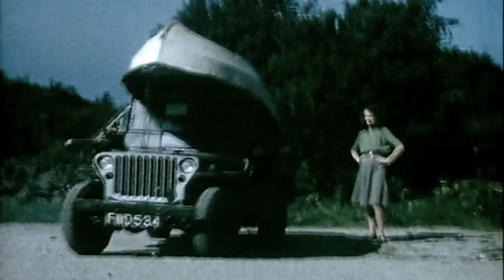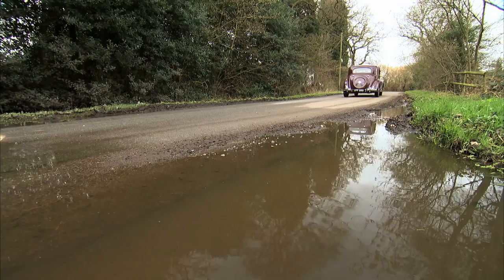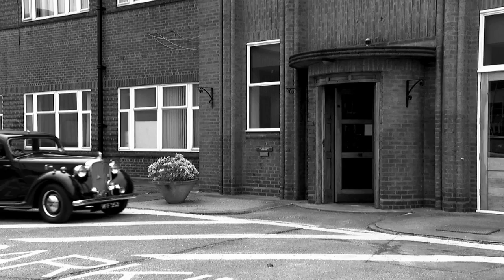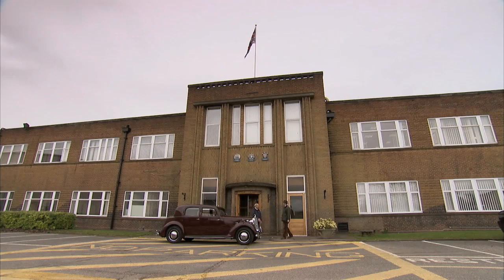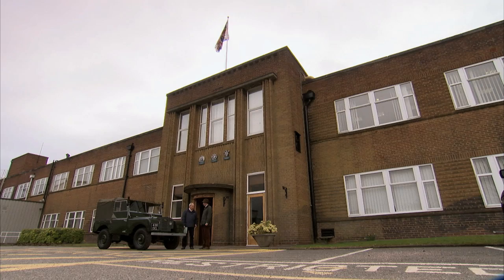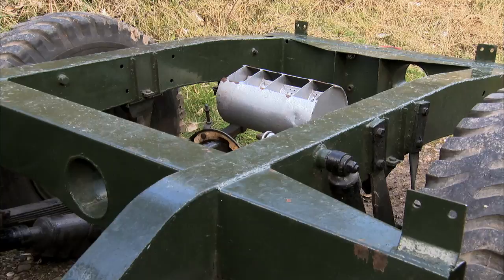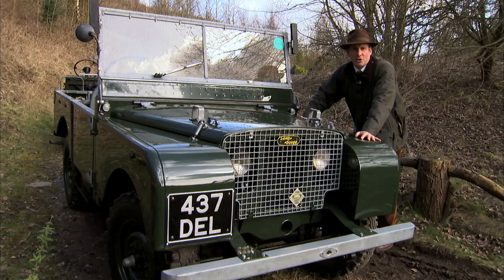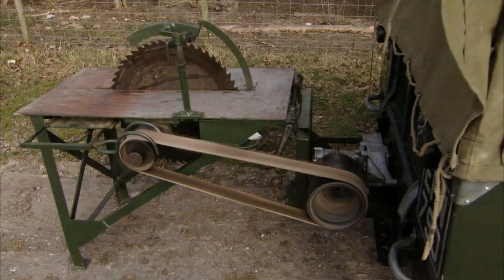Britain's Greatest Machines... the Land Rover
OFF ROAD ICON: Land Rover (1948)

This iconic vehicle started life as a bit of desperate post-war improvisation in a bid to save a failing British car company.  Designer Maurice Wilks took the chassis and axles of a World War II Willy’s Jeep, added an engine and gearbox from a Rover P3 saloon car, some off-road tires and the prototype was born.

It was aimed at first at farmers and even came with a tractor-style power take-off at the back you could run equipment from. In the 1950’s Land Rover sales outsold all other Rover cars by 2 to 1 and pretty much saved the company.  From there it has of course evolved into a world conquering off-road brand, favoured b everyone from desert explorers to Mum’s on the school run.

TIMEWARP… cash strapped Rover used war surplus aluminium for the bodywork coated in layers of war-surplus army and airforce shades of paint… all of which helped create the legend!

WHAT MAKES IT GREAT… the spawn of the iconic Willy’s Jeep this was the original and still best loved commercial off-road vehicle in the world.

This film features Chris Barrie going off-road in an original Land Rover.

Vine: Engine Porn